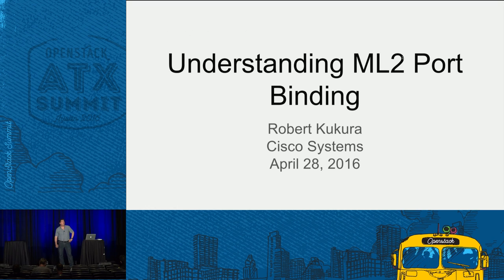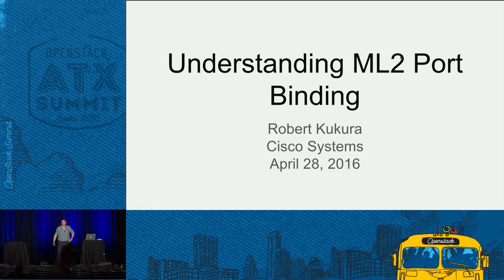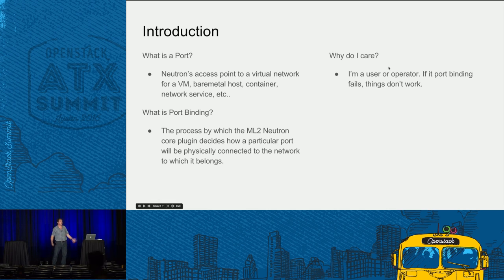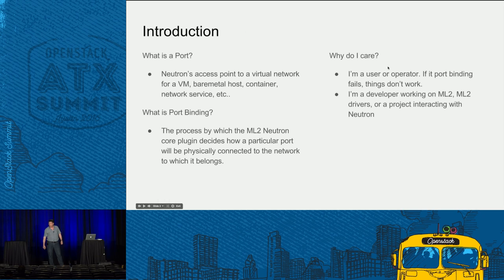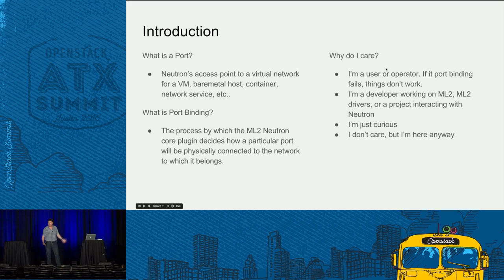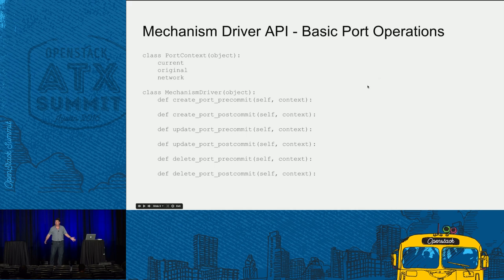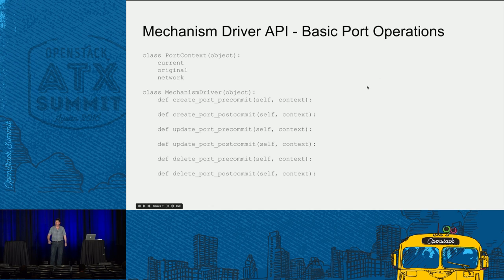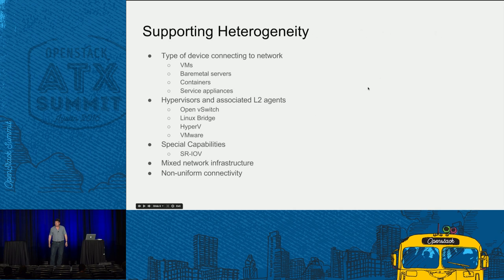Understanding ML2 Port Binding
The Modular Layer 2 (ML2) core plugin underlies the majority of Neutron deployments, including those using the reference Open vSwitch and Linux Bridge L2 agents, as well as various vendor-specific solutions. If you've deployed, operated, or even just used an ML2-based setup, you may have encountered "binding failed" errors, and wondered what could have gone wrong. Or you may just want to better understand how ML2 works and what it can do. The focus of this session, ML2's "port binding", is the p